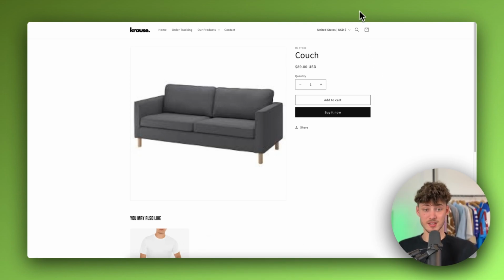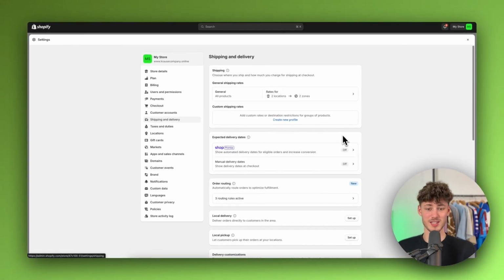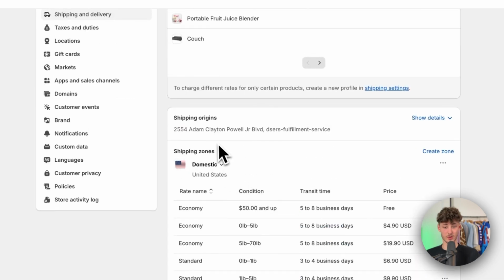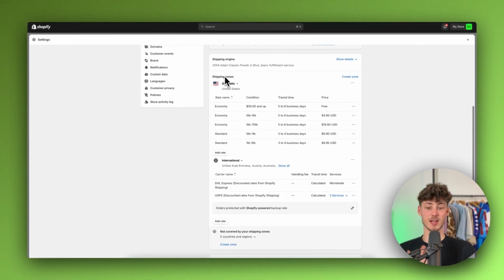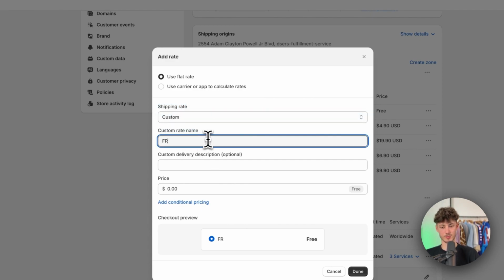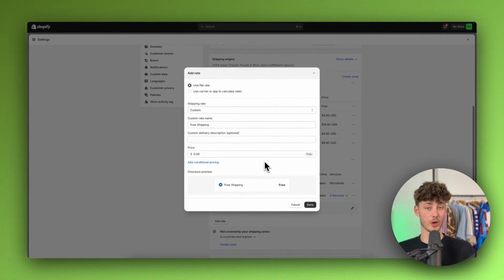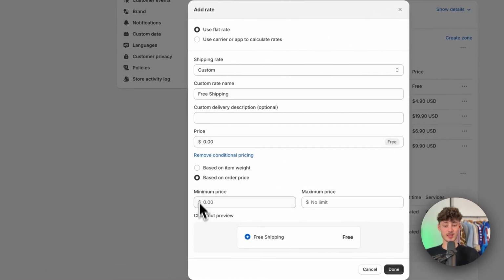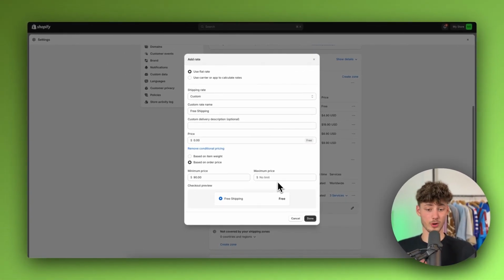How To Add Free Shipping on Shopify (2026 Tutorial)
In this quick Tutorial I will show you How To Add Free Shipping on Shopify

Chapters